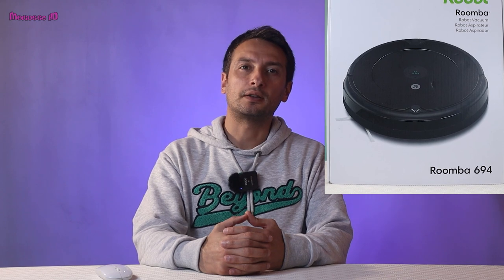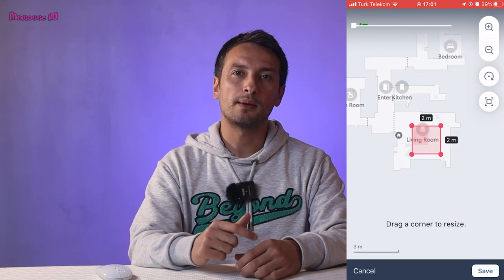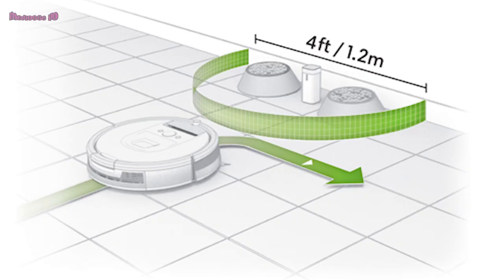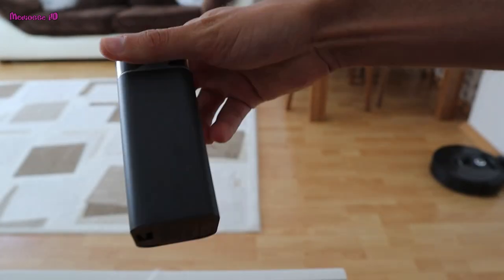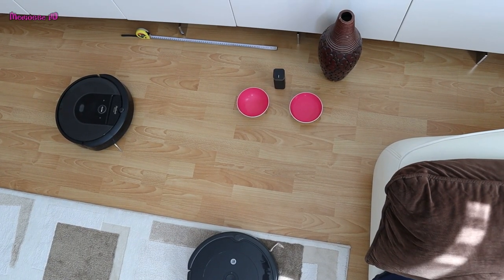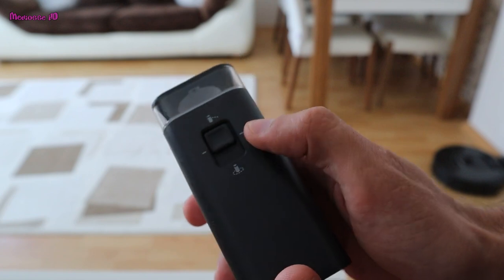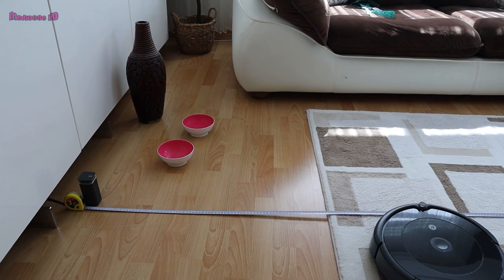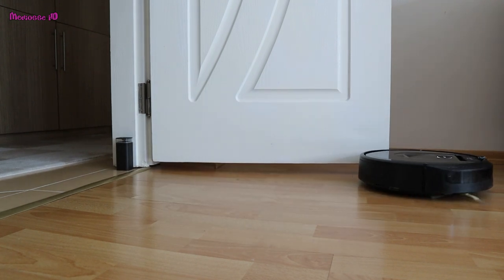Roomba 694 w/Virtual Wall Barrier or just 694 - Which Style Do You need!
Roomba 694 with Virtual Wall Barrier or just 694! Which one?
Just iRobot Roomba 694
with iRobot wall barrier
Hi everybody,
If you are considering buying a Roomba 694. That question comes to my mind.
Do I need a Wall Barrier with it or not?
I think Wall Barriers are very useful for those who have pets at home.
I used Roomba i7 before it was different, and it allowed you to choose to keep out zone on the map in the app.
But for keep-out zones with Roomba 694, you need wall barriers.
Its range is 10ft on virtual wall mode and 2ft on halo mode.
Mine says 2ft on it, but it says 4ft in the user manual for halo mode, I think there are 2 different versions so be sure to buy it.
you can make a barrier yourself but the virtual wall is decorative and small.
If you need more than three or more virtual barriers, I think directly buying a high-end iRobot with mapping features will be wiser.

When the switch is in the down position, the device creates a protective zone that Roomba will not enter. This prevents Roomba from bumping into items you want to protect (e.g. a dog bowl or vase) or crossing into undesired areas (e.g. a corner or under a desk). The Halo is invisible and reaches approximately  24 in 60 cm from the center of the device.

When the switch is in the up position, the device functions as a Virtual Wall. This means you can set it to block openings of up to 10ft 3 m. It creates an invisible, cone-shaped barrier that only Roomba can see.

In this mode: This barrier gets wider as it gets further from the device.